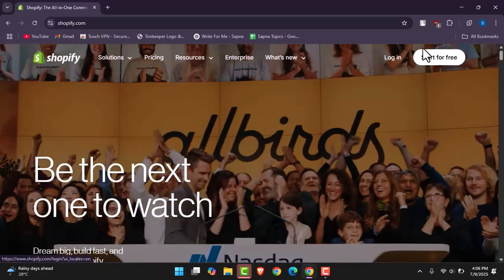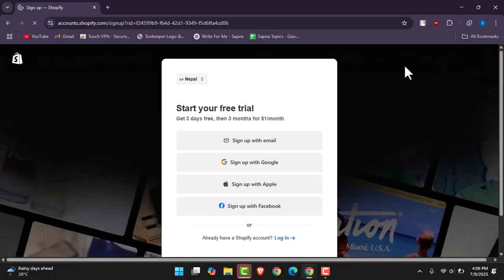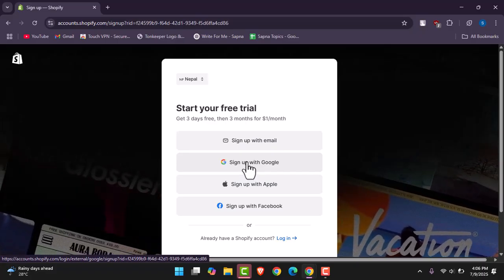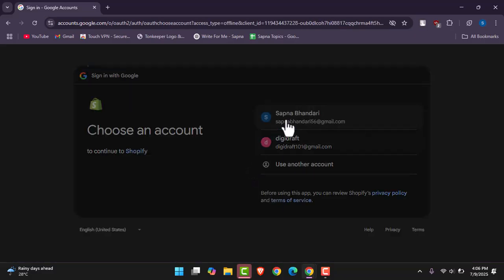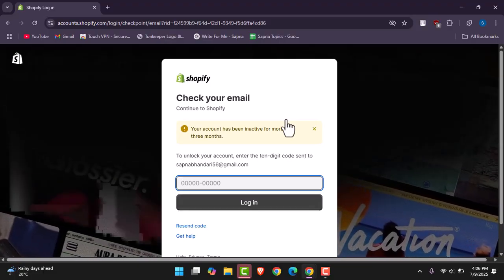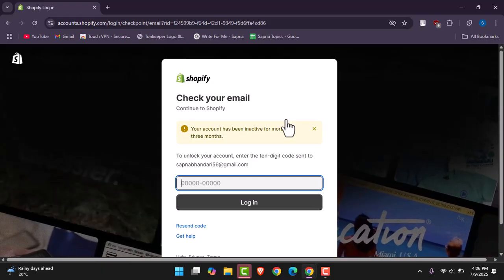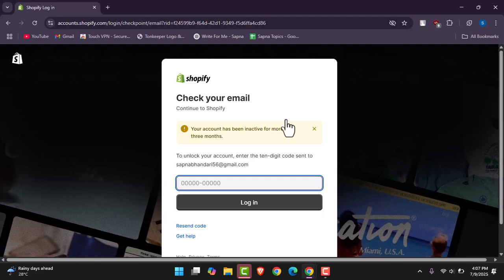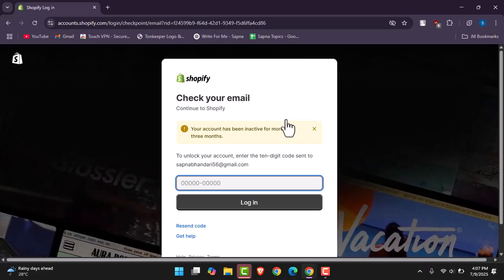How to install Shopify app on Laptop !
This video explains how to use Shopify on your laptop without needing to install any application. Shopify is a web-based platform designed to help users create and manage their own online stores. Unlike traditional software, Shopify doesn't require any downloads—you can run it entirely from your browser. This makes it convenient and accessible from any laptop, whether you're using Windows, macOS, or even Linux.

To begin, open any web browser such as Chrome, Firefox, Safari, or Edge. You can also choose to sign up using your Google, Apple, or Facebook account for quicker access.

Once you’ve entered your email, Shopify will send a verification code to your inbox. Retrieve the code, enter it into the form, and complete the sign-in process. After logging in, you'll be taken to the Shopify dashboard where you can start building your store, adding products, setting up payment methods, and more. All features are fully accessible through your browser—there’s no need to install any standalone desktop software.

For returning users, simply revisit the Shopify website and log in with your existing account. To make it easier, consider bookmarking the site for quick access in the future. This method works across all laptops and doesn't depend on installing an app or plugin. Shopify is optimized for browser use and provides a seamless user experience without requiring additional tools.